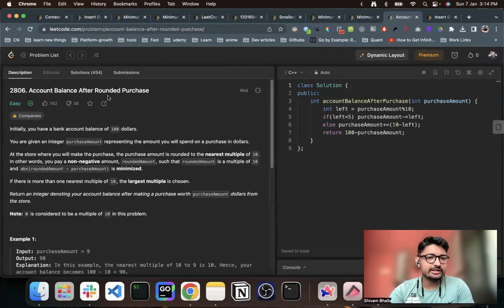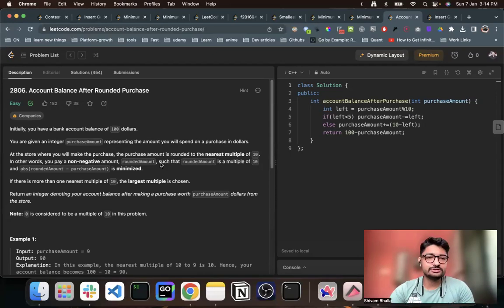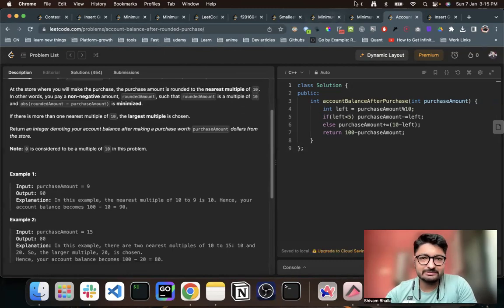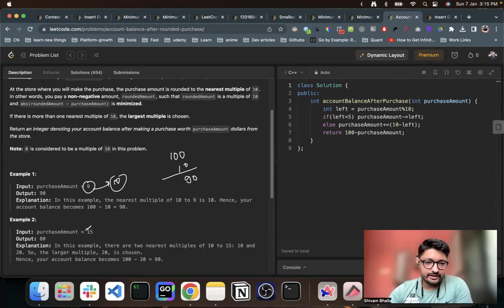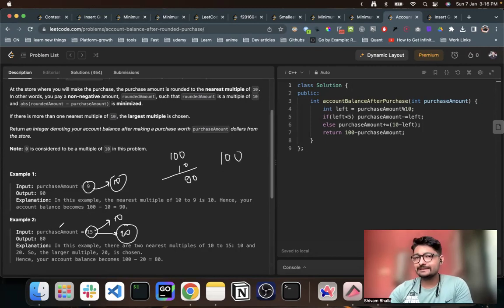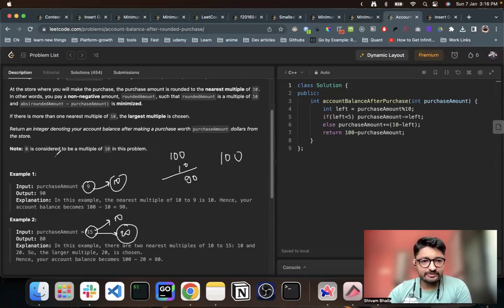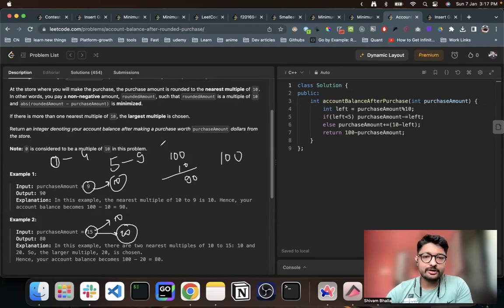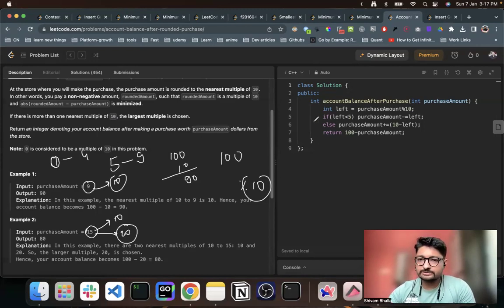2806. Account Balance After Rounded Purchase | LEETCODE BIWEEKLY 110